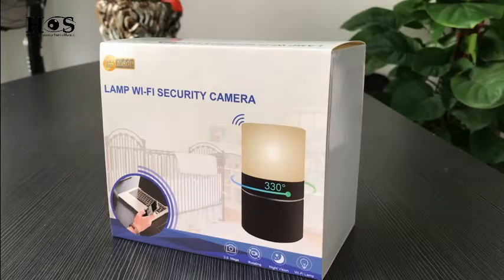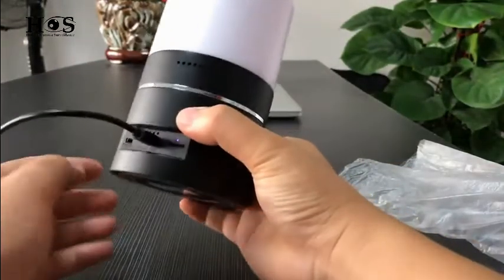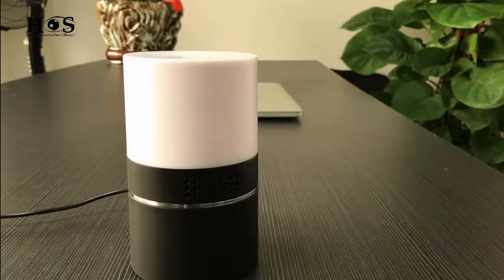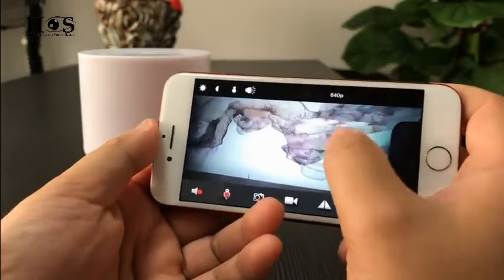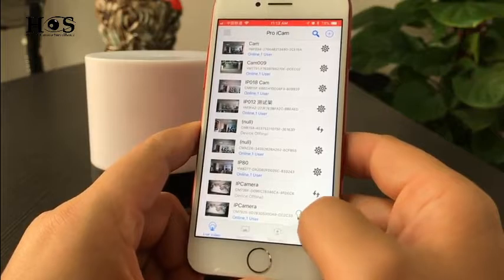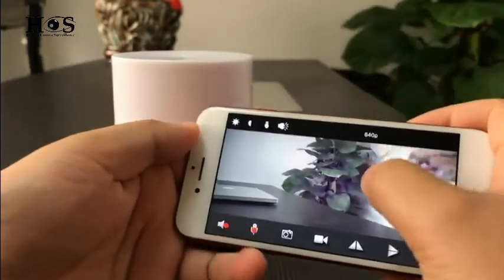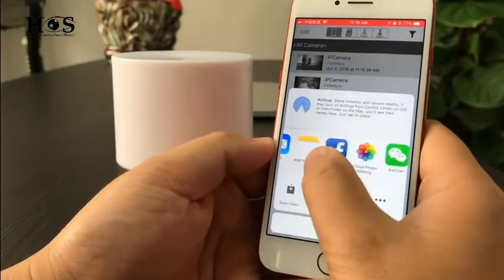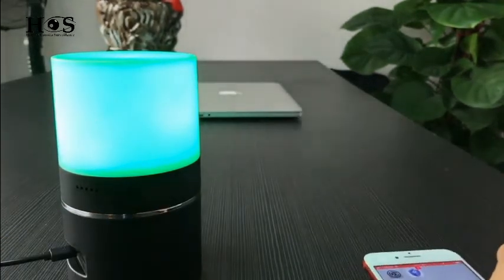WiFi Spy Camera Desk Lamp HD 1080P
Specifications:
WiFi Live Streaming video
P2P LAN view within 50m of the router (depending on obstacles)
Lens：OV9712
Frame: 25FPS
Lens angle: 90 degree
Support Micro SD card 4GB-128GB
Computer operation system: Windows
Mobile phone operation system: Android/iOS
Web browser: IE7 and above, Chrome, Firefox Safari etc

Features:
Desk Lamp Hidden Camera
2.0 Mega Pixel CMOS Lens
HD 1080P 1920 x 1080
3 meters invisible night vision
Wi-Fi P2P Live streaming Video
330 Degree remotely rotational wide view lens
H.264 Video Compression
Motion detection & Phone Push notification
Two Way Audio speaking
Internal 5000mA Rechargeable battery
Supports Max 128GB Class 10 Micro SD Card